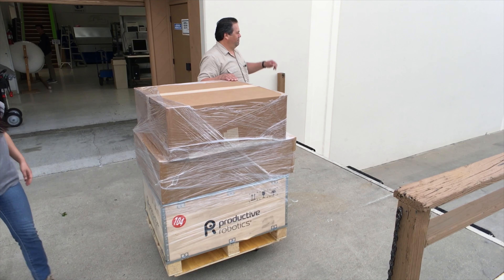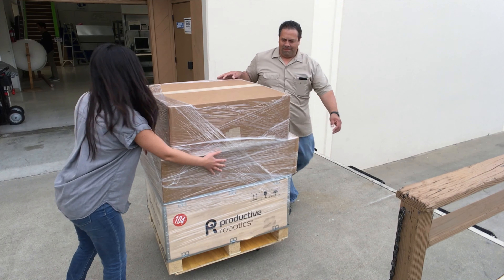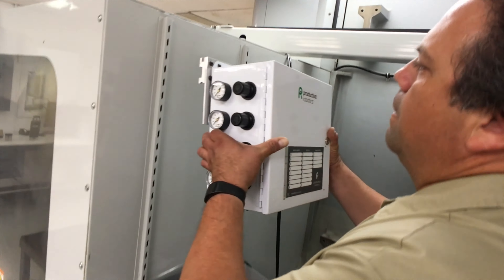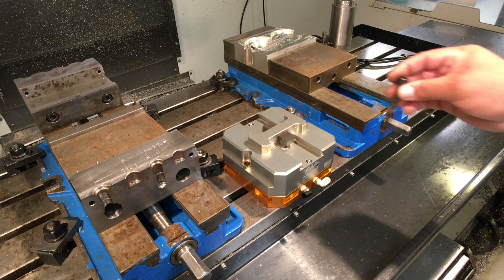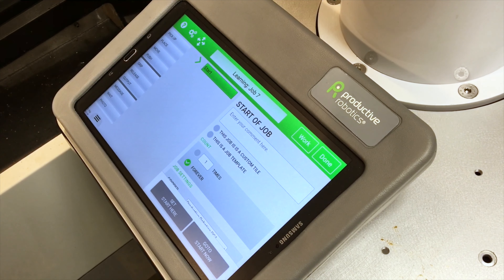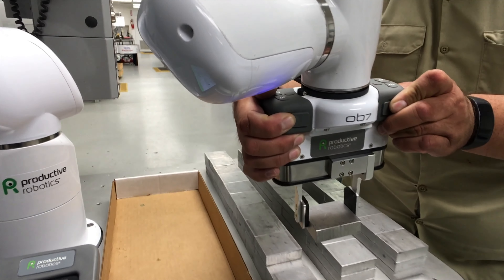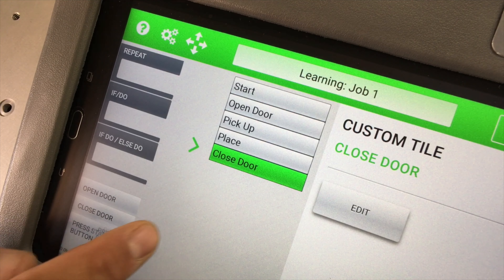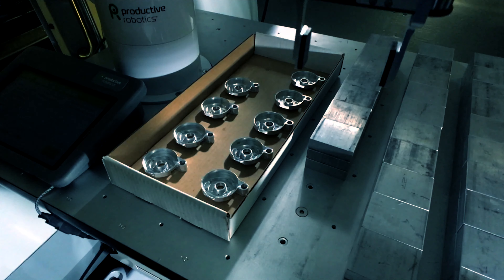OB7 CNC Robot Package from Absolute Machine Tools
Absolute Machine Tools is now offering a CNC package including OB7 7-axis robot arm, stand, table, gripper, 4" vise, chip fan, and general CNC machine tool interface that works interchangeably on mills and lathes.  All of this for under $40,000!  OB7 is the simplest robot to use ... no programming or G-code required. OB7 frees staff to perform more value-added tasks, and in most cases, the ROI is less than 6 months!

Can't find employees? Then utilize the ones you have. OB7 never takes a sick day, never needs vacation, and is always to work on-time.  Adding a robot allows for better more productive utilization of current employees by allowing time for training and accomplishing other jobs or tasks that don't get done due to lack of time.

Contact Absolute Machine Tools today and see how OB7 can be incorporated into your manufacturing operations.

7420 Industrial Pkwy Dr
Lorain, OH 44053